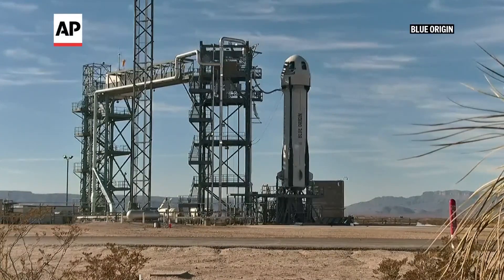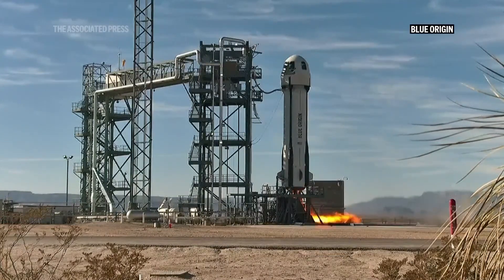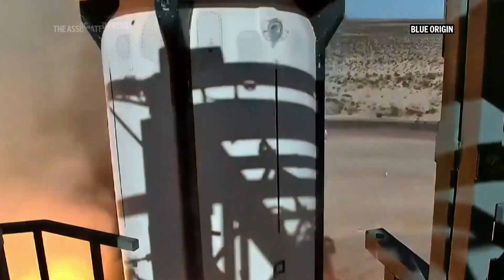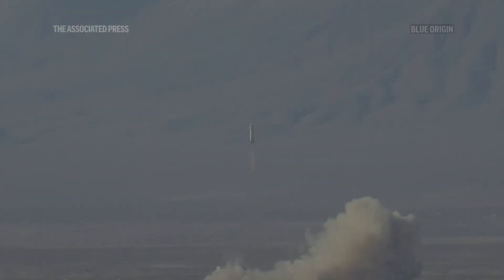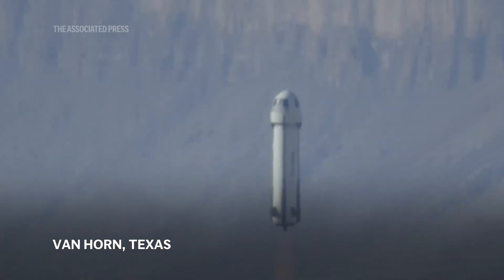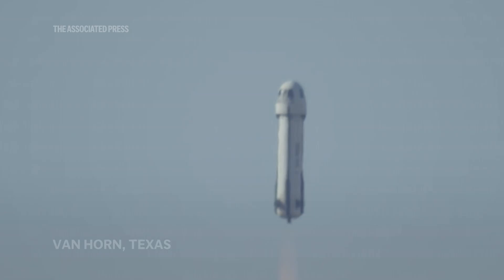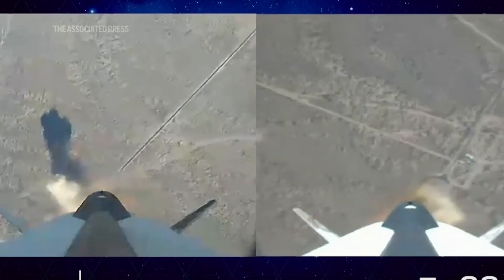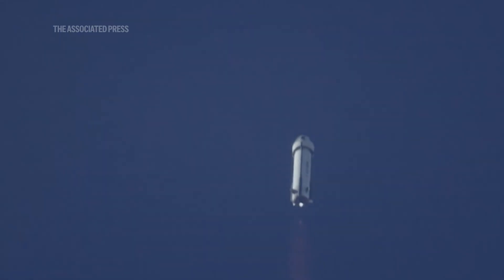Jeff Bezos' Blue Origin mimics moon's gravity for NASA experiments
Jeff Bezos’ rocket company gave NASA a brief taste of the moon’s gravity Tuesday, without straying too far from home.

Picture credit: Blue Origin via AP